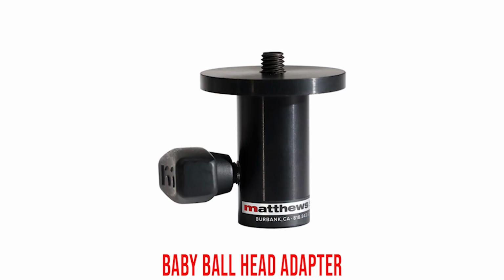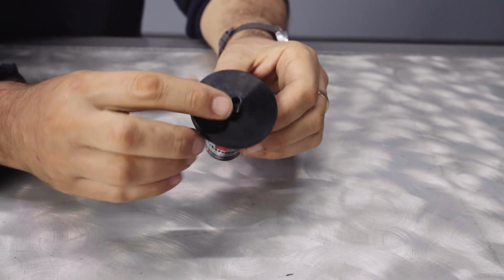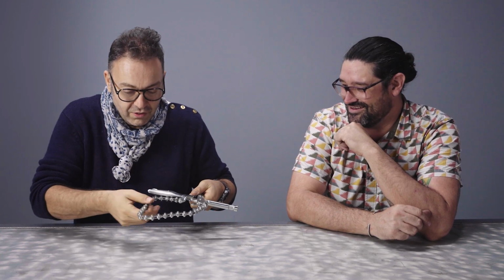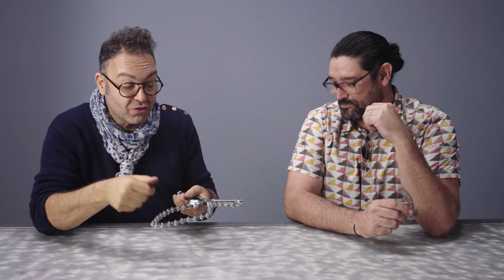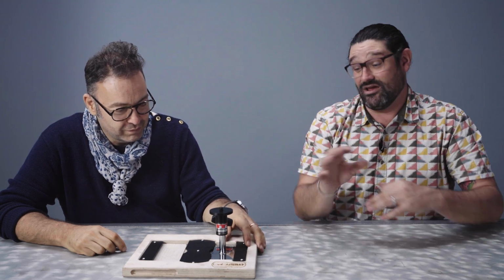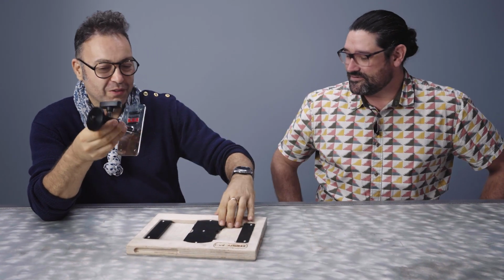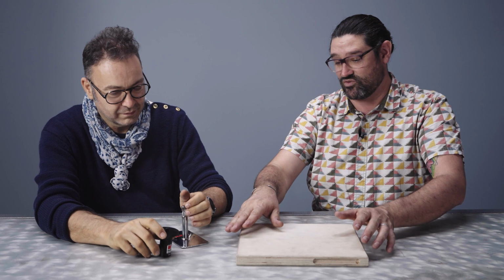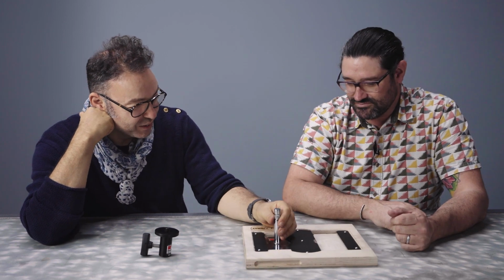Matthews Studio Equipment | What The Grip? (Part 2) + GIVEAWAY!!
After our amazing tour we thought it would be fun to test Mark on his grip knowledge.
Martin picked out 4 of his favorite pieces of grip gear to see if Mark could identify what they are used for.

To enter all you have to do is tag @comp_things on Instagram on any picture of grip (Funnier the better). Bonus points if you also tag @matthewsgrip

Here are the 4 items Mark was tested on:
Tree Branch Holder

To learn more about the thousands of products Matthews sells and makes in the USA visit their

And don’t forget to follow them on youtube and instagram to learn amazing tips and tricks from Martin

Support Us!

Mark Mann is a celebrity and advertising photographer.

Find us online:
Complicated Things: